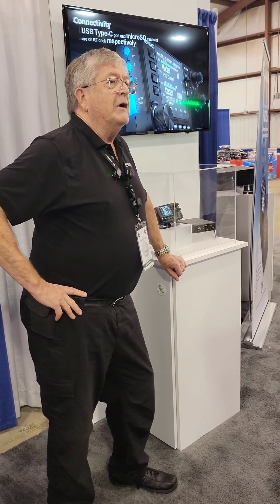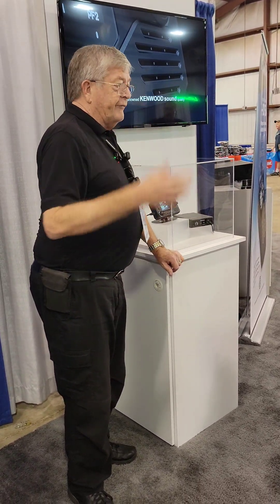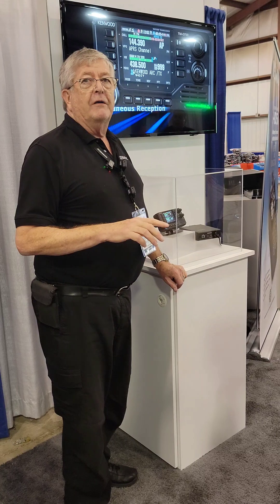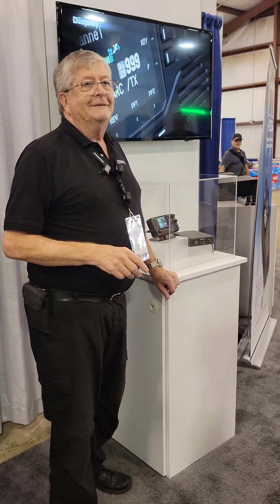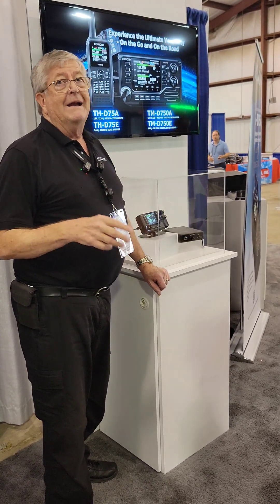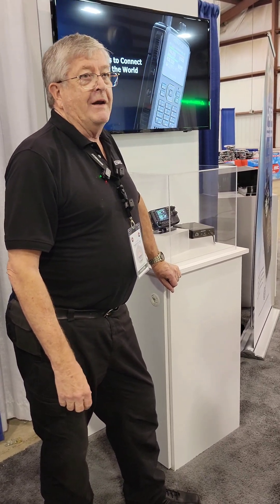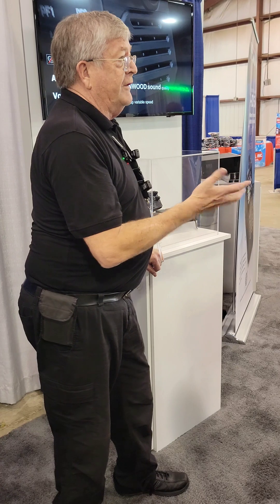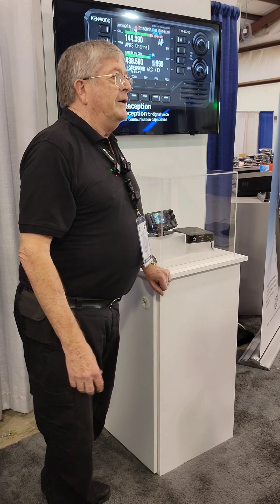Kenwood TM-D750 Details Revealed: Hottest Features from Hamvention 2025!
Get the latest scoop on the Kenwood TM-D750A, the highly anticipated tri-band mobile transceiver unveiled at HamCation 2025! Join Don W6GPS at the Kenwood booth as he dives into exciting new details about this cutting-edge radio, featuring APRS, D-STAR, Wi-Fi, and more. From its built-in GPS to full duplex capabilities, the TM-D750A is set to redefine mobile ham radio. Watch for a closer look at the RF deck, connectivity options, and what makes this radio a game-changer for amateur radio enthusiasts.

Chapters:
0:00 - Introduction to the Kenwood TM-D750A
0:07 - Overview and Hamvention 2025 Update
0:19 - RF Deck and Physical Design
0:25 - Data Port and GPS Features
0:54 - Connectivity: Bluetooth TNC, USB-C, Wi-Fi
1:13 - Crossband Repeat and Tri-Band Details
1:32 - Instant APRS Button and Power Output
2:01 - Audio, Microphone, and Frequency Range
2:39 - Dual Band Recording and Full Duplex
3:06 - D-STAR Reflector Monitoring via Wi-Fi
4:38 - Integration with TH-D75 and Firmware Development
5:31 - Expected Release Timeline (Q4 2025)
6:22 - Where to Find More Updates (Facebook Group)

📻 Anker PD Power Brick
📻 iFixit Mako Driver Kit